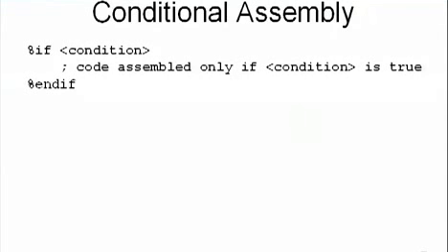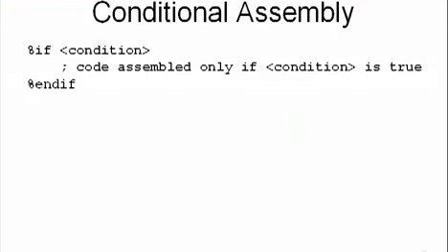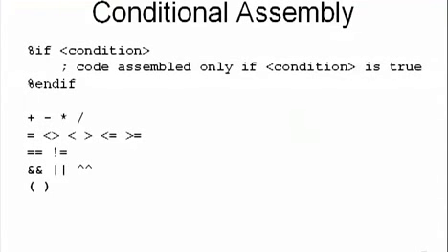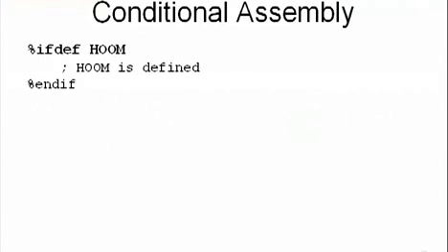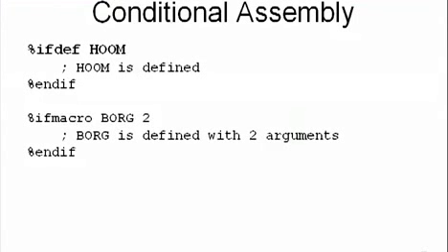35 Conditional Assembly